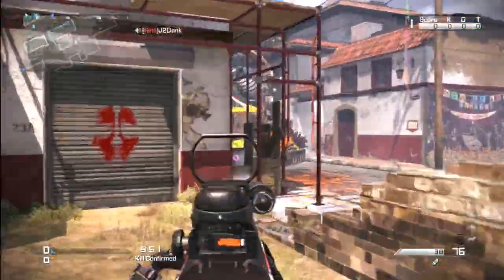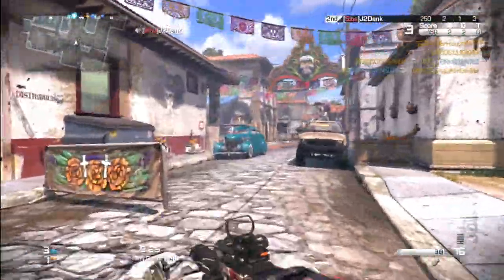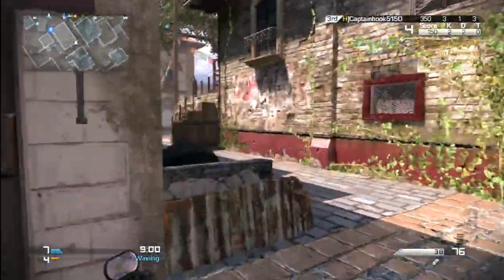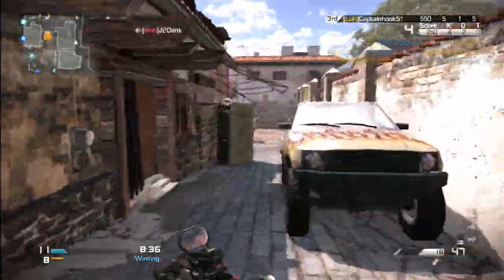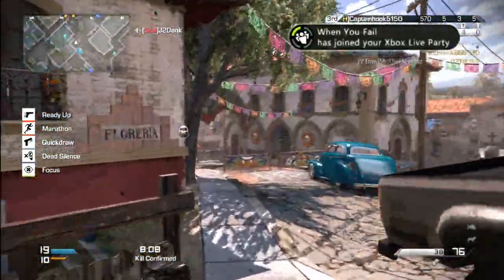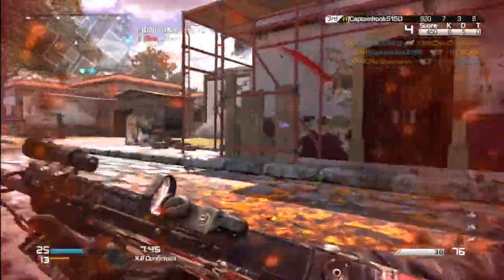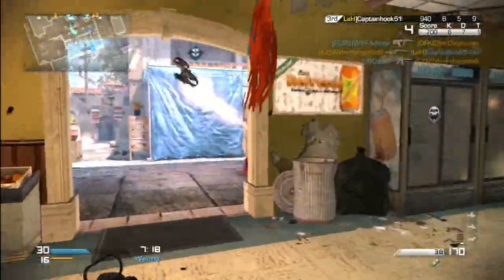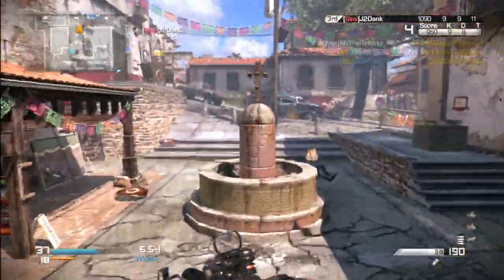Call Of Duty Ghost Invasion DLC Review + Tips & Tricks (Gameplay/Commentary)